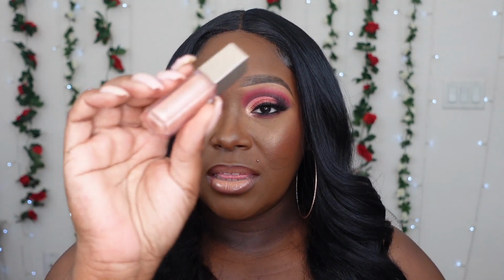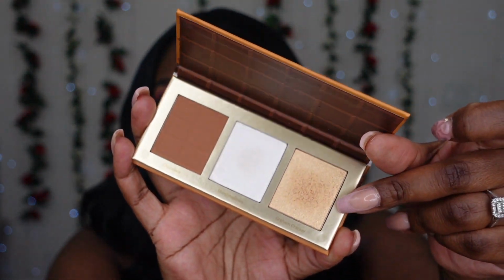BIRTHDAY THEME SERIES S4 E.4| KARA BEAUTY ARIES PALETTE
NEW VIDEOS ALMOST EVERYDAY FOR  💕

EYES
JUVIAS PLACE I PREP I PRIME SHADE 2
ULTA BUZZ WORD E/S
KARA BEAUTY ARIES PALETTE
KISS LASHES

FACE
LAURA PRIMER
BENEFIT HYDRATE PRIMER
URBAN DECAY FOUNDATION
URBAN DECAY QUICKIE CONCEALER
FENTY CONTOUR STIX ESPERSSO
BEAUTY BAKERIE PLAINTAIN PINCH OF FLOUR
BLACK RADIACE LOOSE SETTING POWER
BEAUTY BAKERIE FRESHLY BAKED BLUSH
GLAMLITE HIGHLIGHTER PALETTE

LIPS
NYX REBEL KIND PENCIL
UOMA EARTHA LIPSTICK
FENTY SWEET MOUTHGLOSS BOMB

WANT TO WRITE ME A LETTER? SEND ME SOMETHING NICE?
NESHA ALLEN
6462 LOSEE RD
110 -  UNIT #860
NORTH LAS VEGAS, NV89086